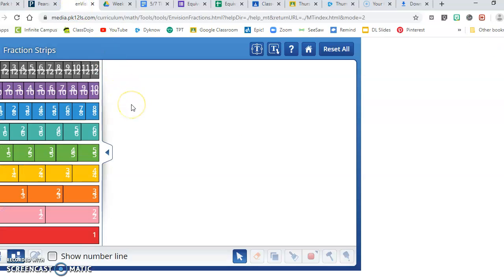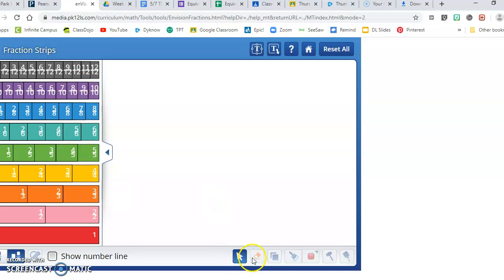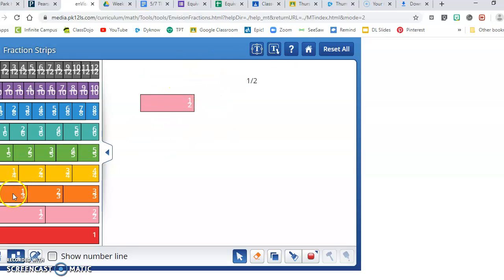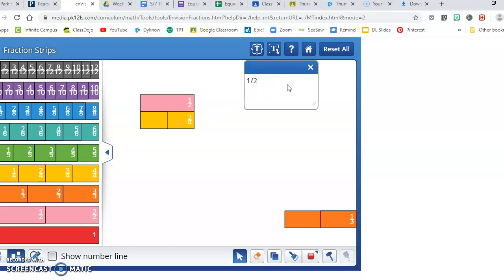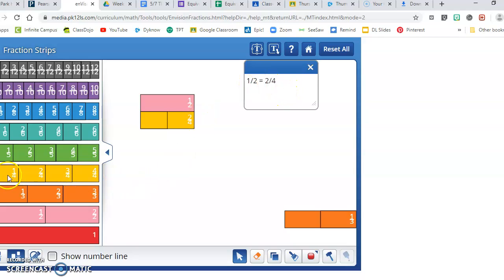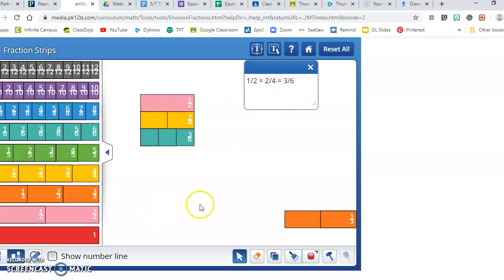How to Use eTools in Pearson